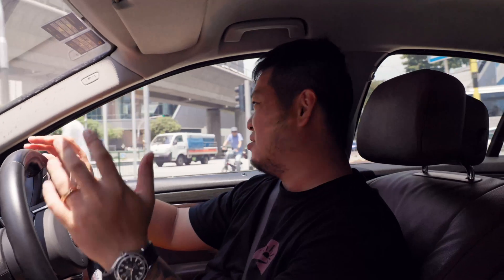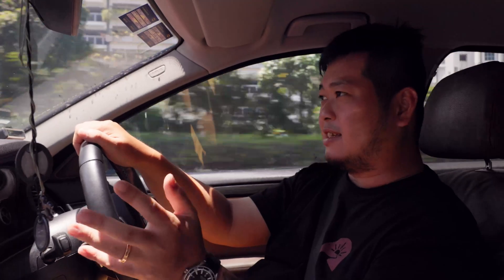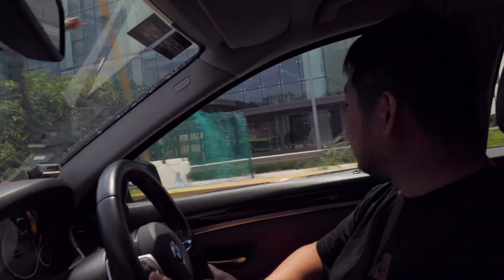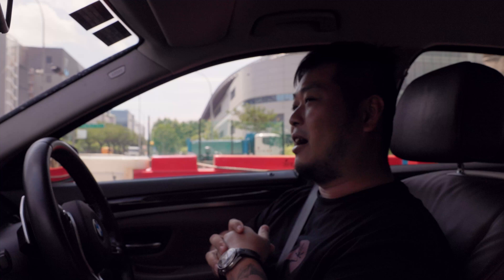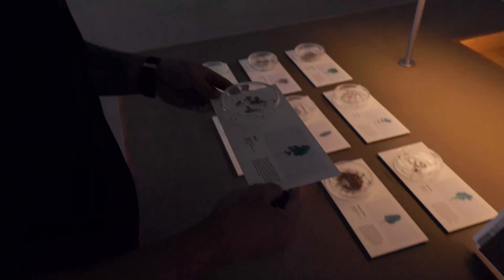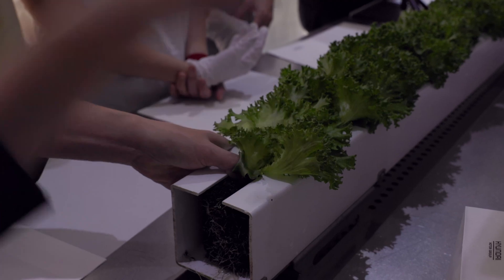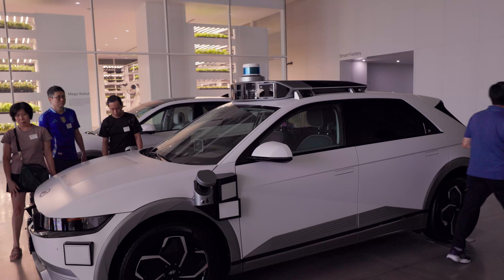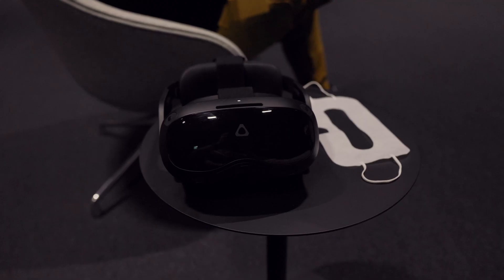We Visited the Coolest Car Factory in the World - HMGICS | Road Pilgrim Singapore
We visited the Hyundai Motor Group Innovation Centre in Singapore to experience what goes on behind the scenes of what is arguably the coolest and most technologically advanced car manufacturing facility in the world. Featuring smart farm with hydroponic technology, a smart factory that produces Made in Singapore Ioniq 5 and Ioniq 6 models, as well as Sky Track - the facility is one to behold.

MOST COMPETITIVE INSURANCE PRICING IN TOWN!

Looking to SELL your used car in Singapore for the BEST PRICE / Consign your car FOR SALE? Get a FREE quote right here: